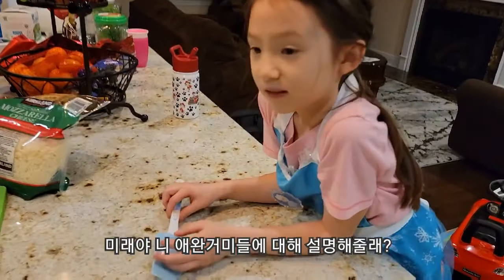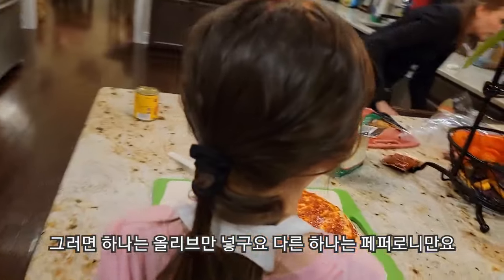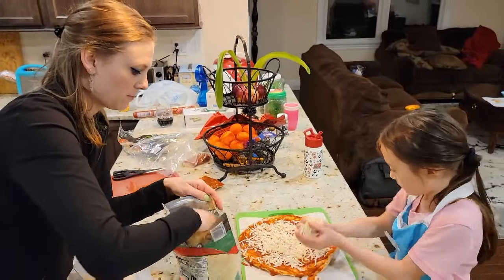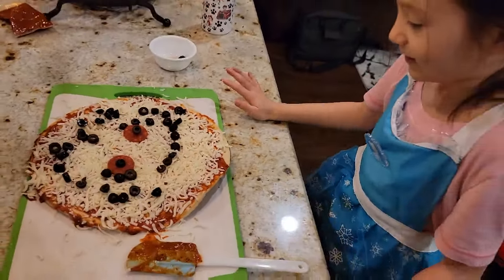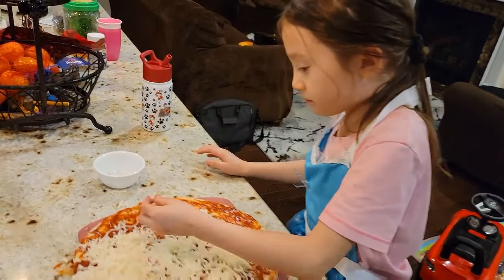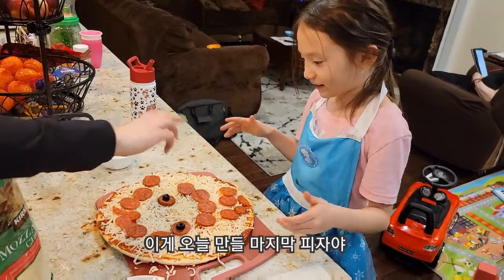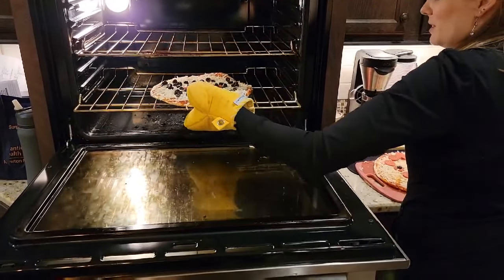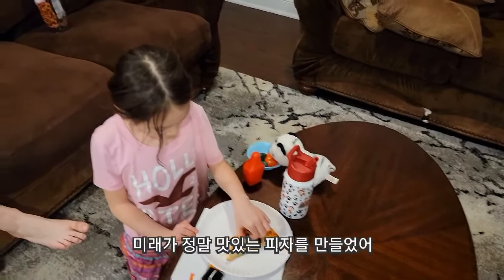딸내미가 만든 아빠와 엄마 얼굴 피자!!!^^